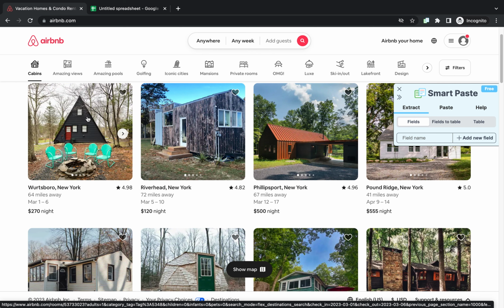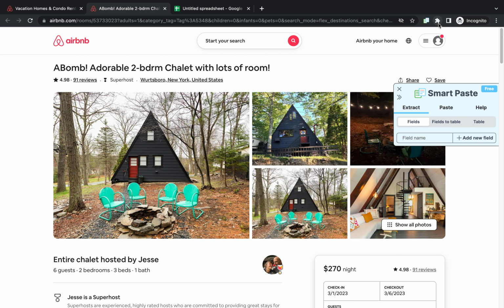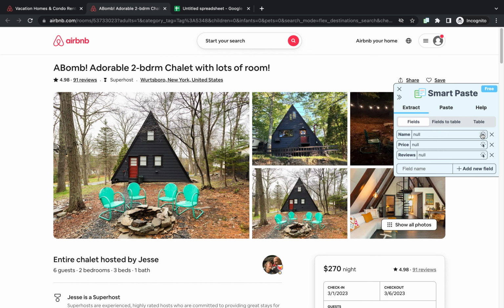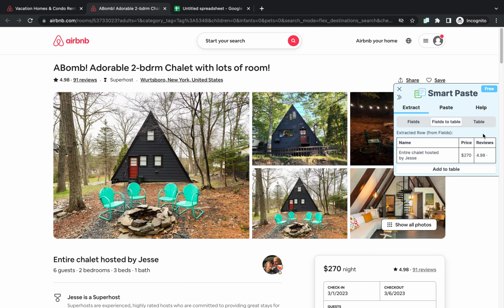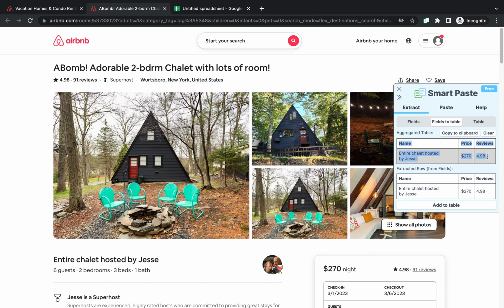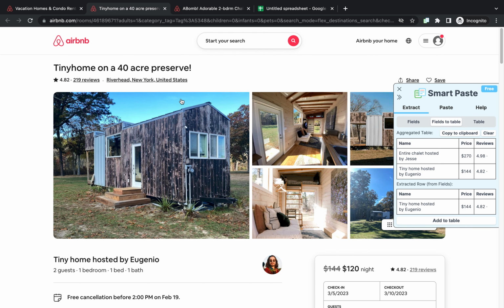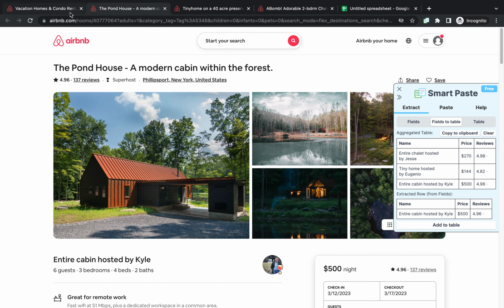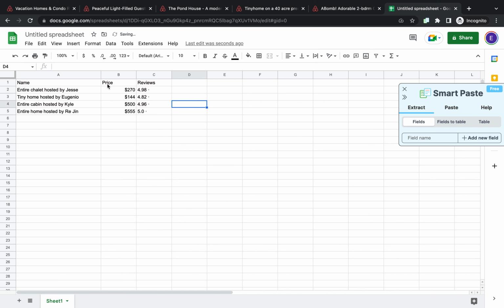How to quickly extract common fields from websites to Excel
Introducing Smart Paste - the ultimate tool for hassle-free data entry! With Smart Paste, you can extract common fields from websites, for example product data for listing pages on a website. In this video we show you how to use the Extract feature to help you do that. As an example, we've extracted common fields such as name, price and review from Airbnb and collected it all to a table. All the work that you need on your end is just make sure that you want to add it to your table and click a button!

Don't waste any more time on tedious data entry tasks. Download Smart Paste now and make your life easier!

Core Features:
- Extract data from websites/PDFs (e.g. name, bio, current title from LinkedIn pages)
- Extract data into Excel
- Extract tables from PDFs
- Fill forms from a table of data
- Fill forms from fields extracted from other websites